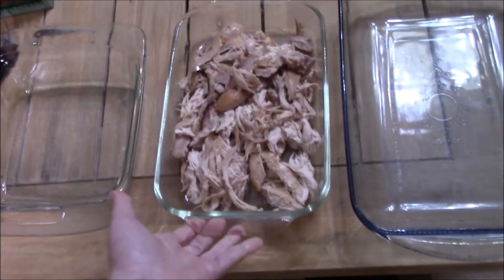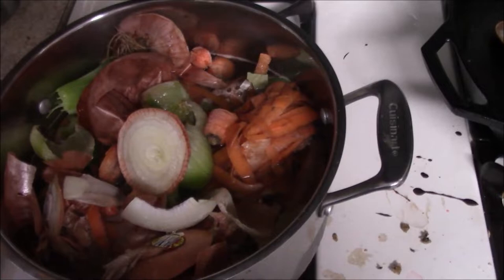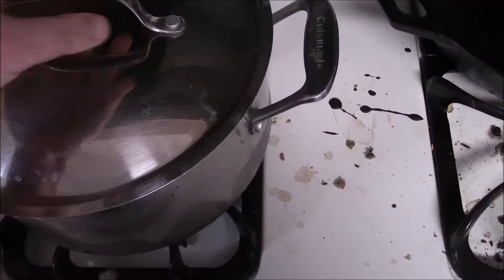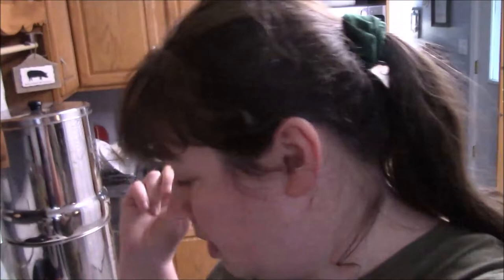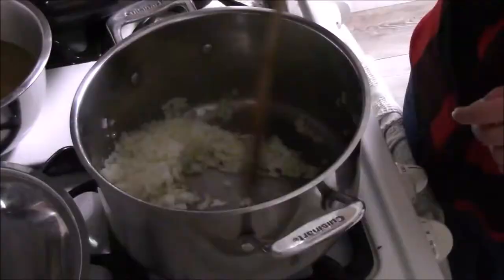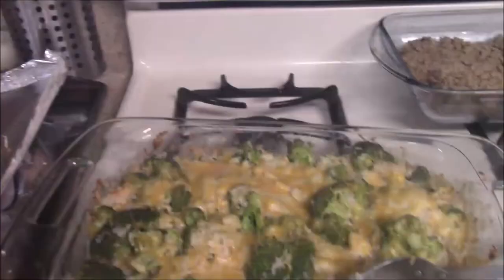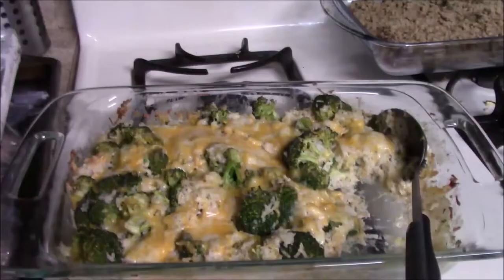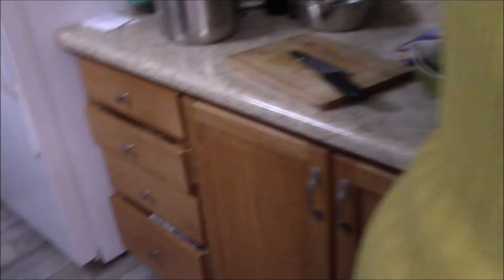Frugal Living || How to Stretch a Rotisserie Chicken for 14 servings!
Needing to trim the grocery budget? I understand. Today I'll be walking you through 2 more meals using 1 rotisserie chicken. Now, I would have gotten more meals out of this, however! My children ended snacking on the chicken and, well, it didn't yield us as much as I would have liked. So, 2 meals it is! Plus some snacks. ;)

Chicken Noodle Soup:
After separating the chicken from the bones, make a simple bone broth using all the bones and some spices like thyme, rosemary, bay leaf, and lots of salt and pepper and simmer on a low boil for at least 2.5 hours. I also save all my veggie scraps in a zip lock bag in the freezer and add them for extra nutrients and flavor.
Then strain your broth seperating everything from the broth. If you really want your food to go furthest, then seperate the bones from the boiled veggie scraps and give the scraps to your compost bin. We toss the bones, but there are other ways to use them in your garden, just research it a bit.
I love onion and LOTS of garlic in my chicken soup.
Carrots, Celery, and if I am not adding noodles, I will add potatoes to my soup.
Seasonings I love: DILL! Seriously, this seasons your soup THE best. Salt, Pepper, bay leave, parsley, and a pinch of turmeric.

Chicken And Rice Bake:
1 1/2 cups of cooked chicken
1 1/2 cups of cooked rice
2 cups of broccoli
1 cup of cheese
1/2 cup of sour cream
1 cup of milk
1/2 teaspoon of pepper
1 teaspoon of salt
1 teaspoon of onion powder
sprinkle ranch seasoning over it.
Place in a 9x13 greased casserole. Top with more cheese
Place in oven. Bake at 350 for 30 minutes (mainly tryin to heat all the food up again.